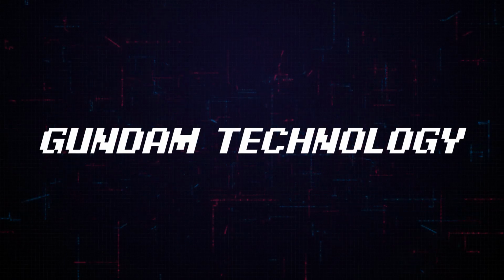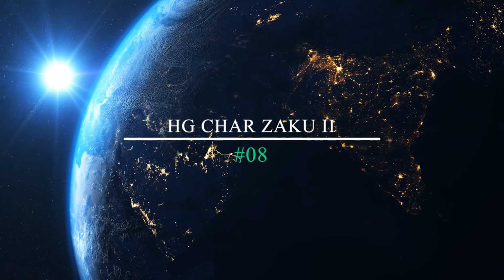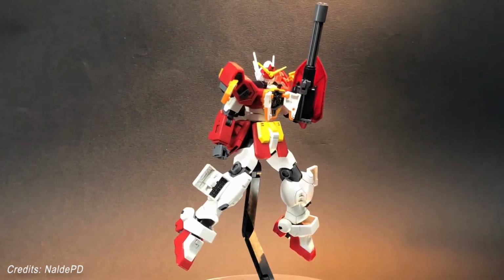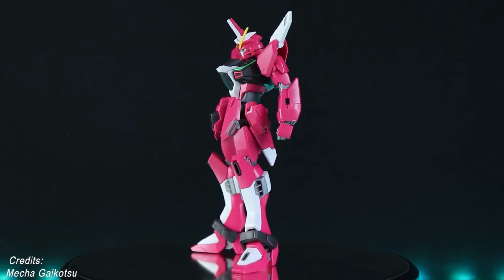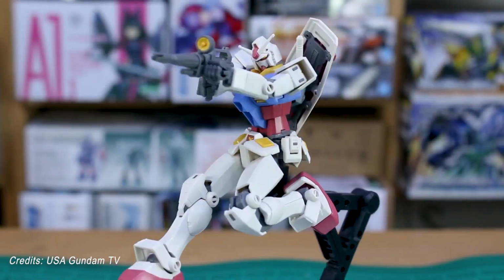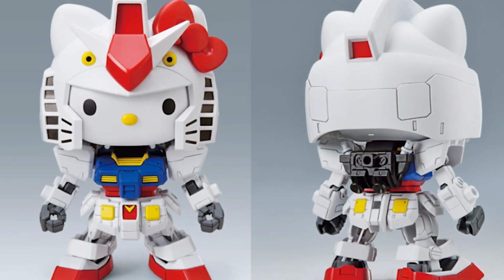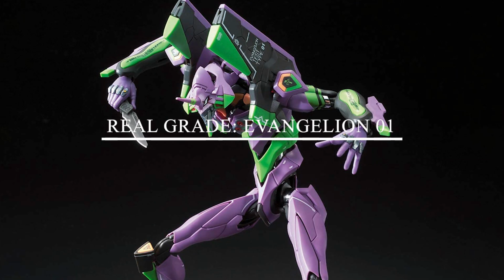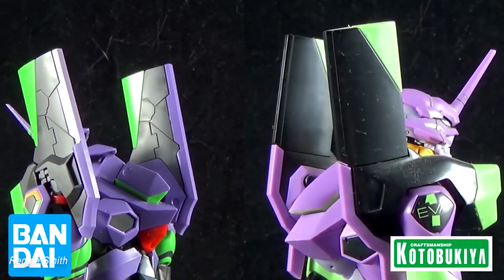BEST GUNDAM GUNPLA KITS OF 2020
The last one is a slap on your face. I’m not sugarcoating it. Welcome back to Gundam Technology. Let’s get into it

We are here to bring you the latest Gundam reviews, news, and releases we think you would enjoy watching and learning new things about.

Leave a comment about your thoughts on the video and let us know what else you’d like to see next!

Translated titles:
MEJORES KITS DE GUNDAM GUNPLA DE 2020

BESTE GUNDAM GUNPLA KITS VON 2020

MEILLEURS KITS GUNDAM GUNPLA DE 2020

MELHORES KITS DE GUNPLA DE GUNDAM DE 2020

2020 का बेस्ट गौंडम गुनपा

BESTE GUNDAM GUNPLA KITS VAN 2020

KITET M T MIR GUNDAM GUNPLA T 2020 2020

የ 2020 ምርጥ ጉንዳም የጉንፓላ ዕቃዎች

أفضل مجموعات GUNDAM GUNPLA لعام 2020

2020 ԹՎԱԿԱՆԻ ԼԱՎԱԳՈՒՅՆ ԳՈՒՆԴԱՄ ԳՈՒՆՊԼԱ ԿԱՊԵՐ